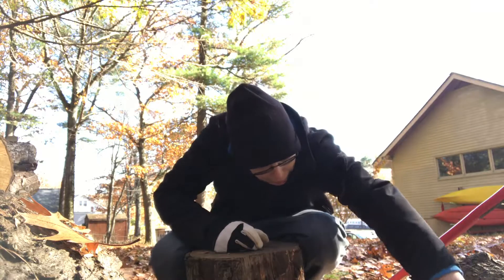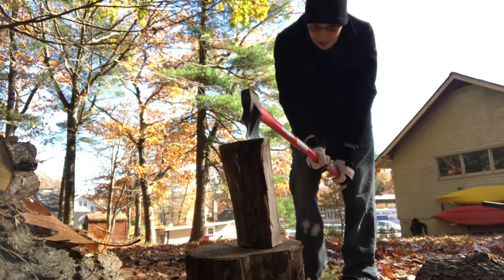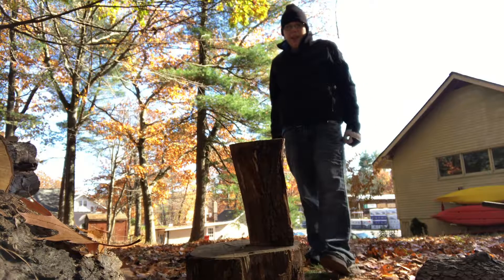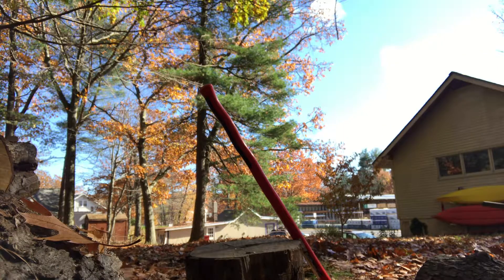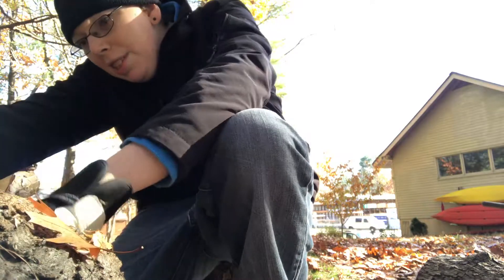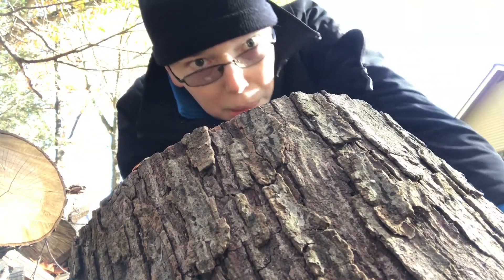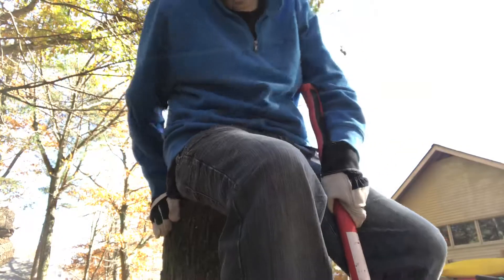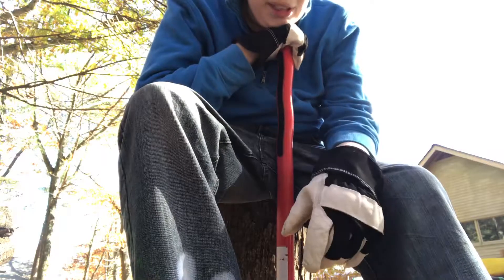Firewood Vlog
Splitting wood for the winter months, figured I’d vlog a bit lol